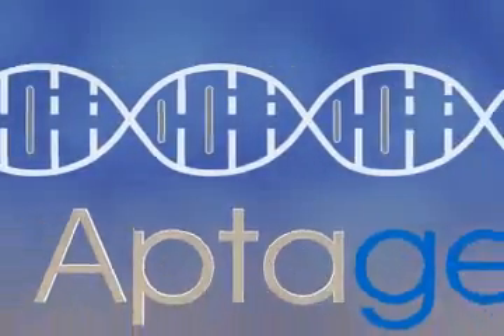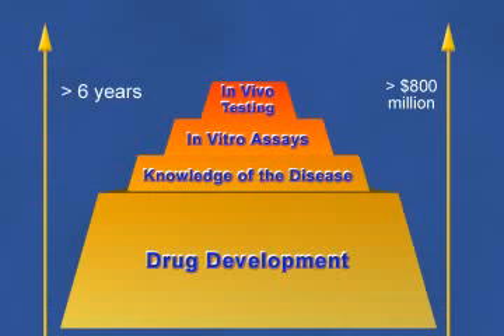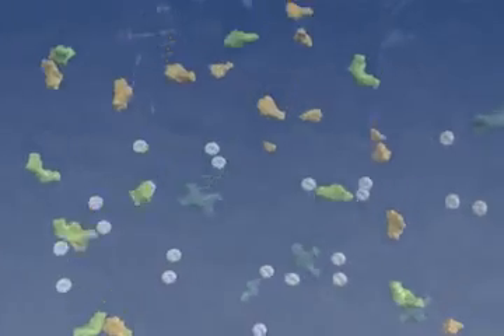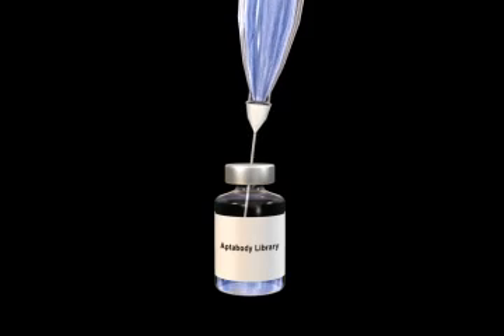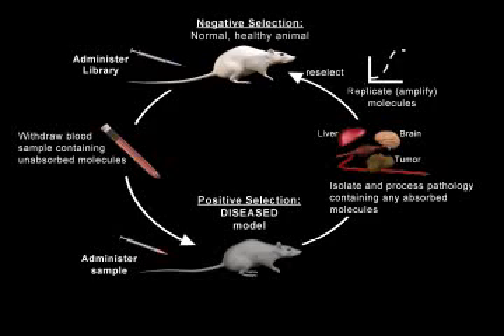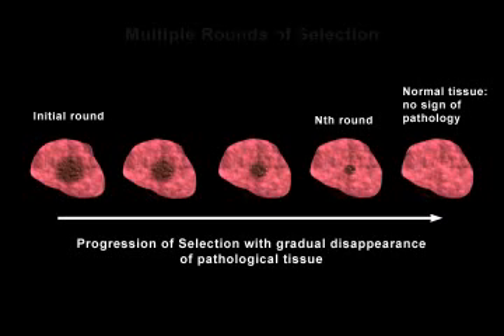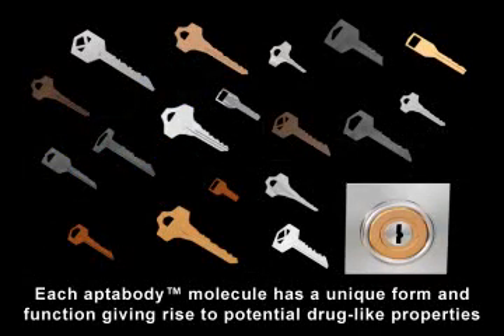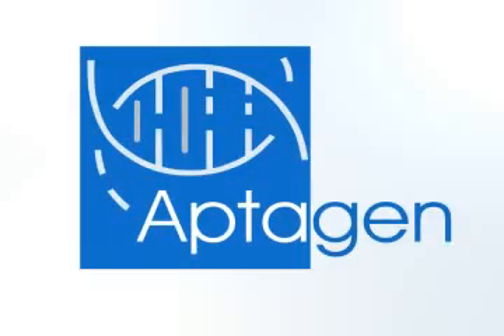A Rapid Fast-Track Approach for Tissue-targeting and Deliver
Aptagen, LLC is a biotechnology company offering aptamer products and services as research reagents, diagnostic and biomarker discovery tools, as well as for use in drug discovery and targeted delivery for therapeutics, and bioindustrial applications.

Aptagen develops and manufactures aptamers which are ligands of RNA, DNA, and peptide oligos that bind to a variety of target antigens. Aptamers are sometimes referred to as "chemical antibodies or DNA antibodies." Aptazymes are aptamers with enzymatic activity. A subclass of aptazymes called molecular switches is analogous to molecular beacons for fluorescent detection of analytes in test samples. Examples include allosteric ribozymes, also known as riboswitches. Aptagen, LLC has 20 years experience in developing aptamers for all types of downstream applications.